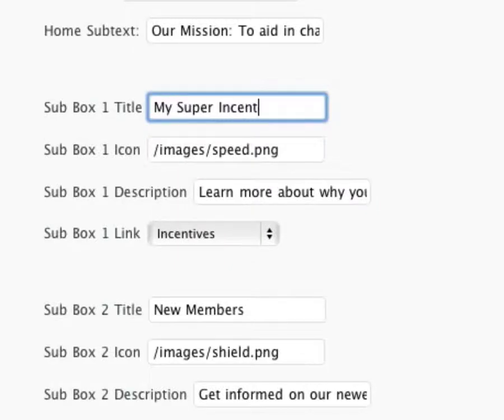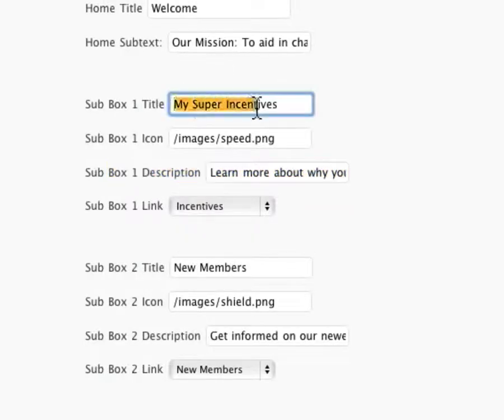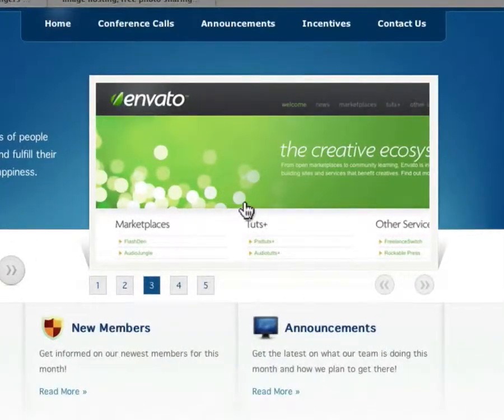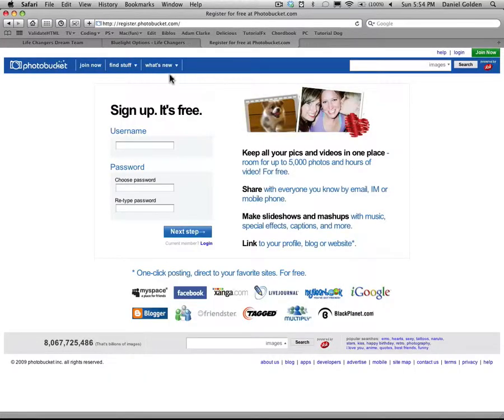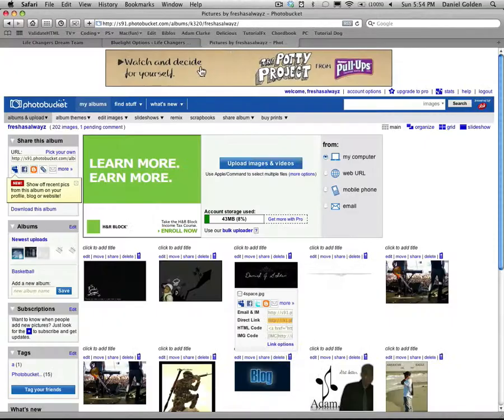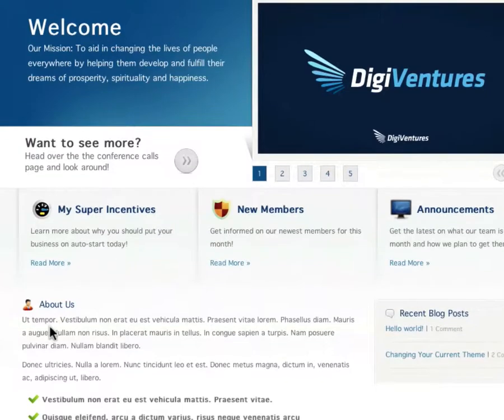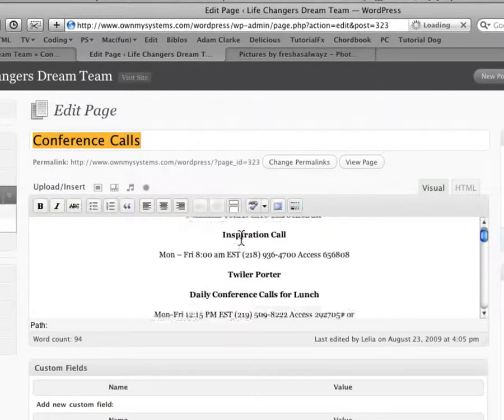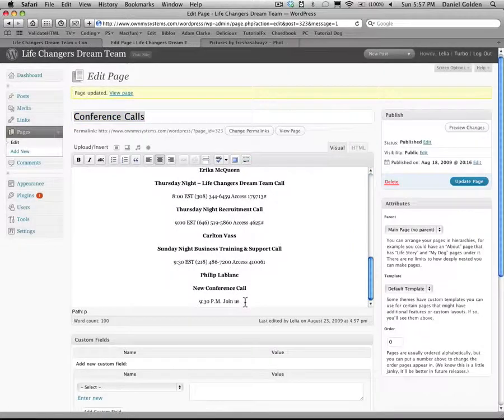lelia walkthrough part 2